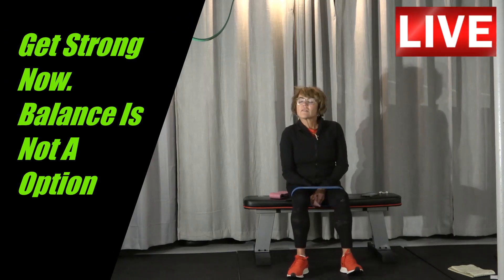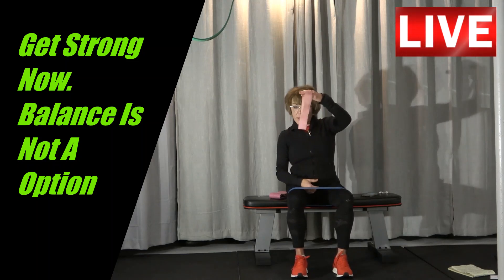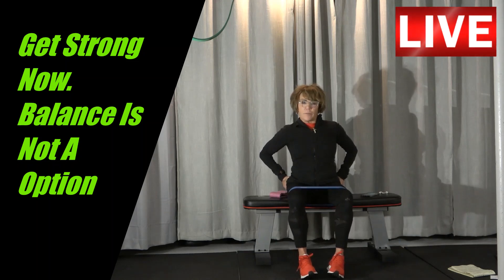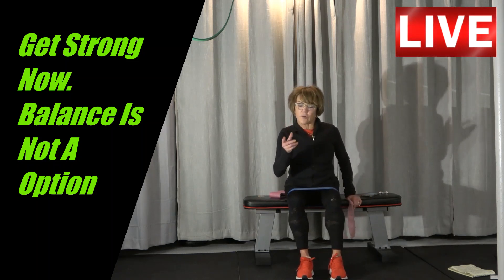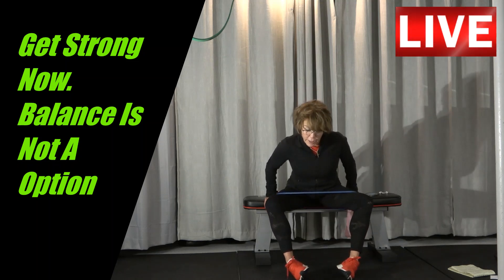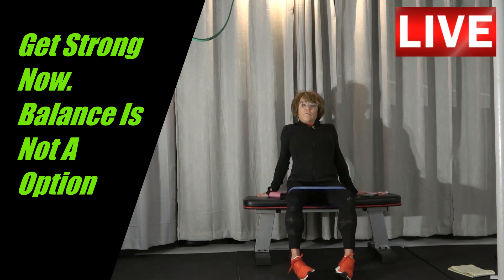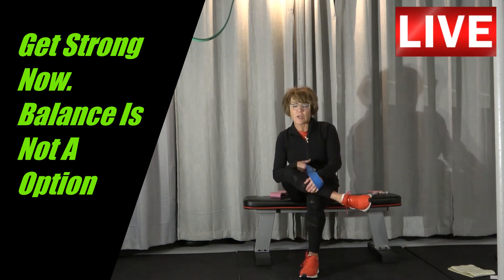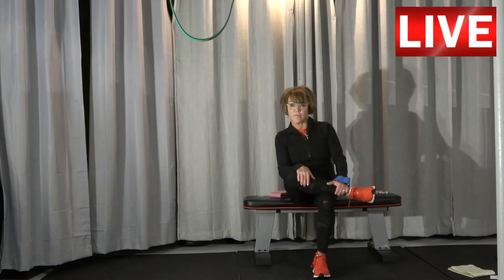Strengthen glute Meds 10 6 21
This little muscle effects your whole kinetic chain
Movement for retirement